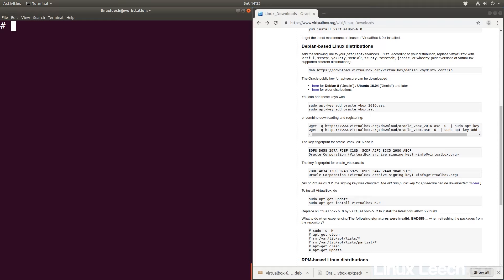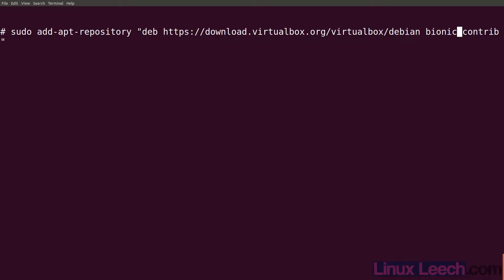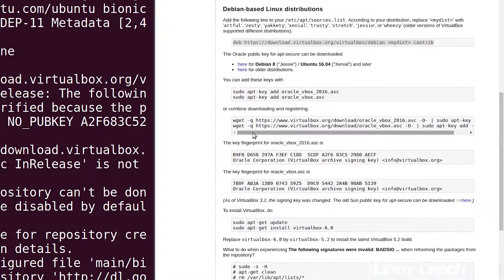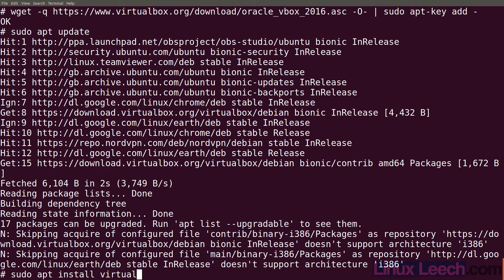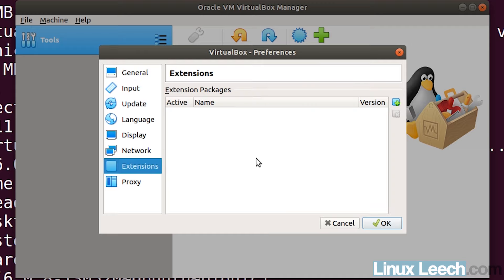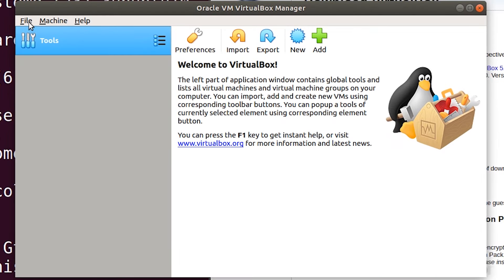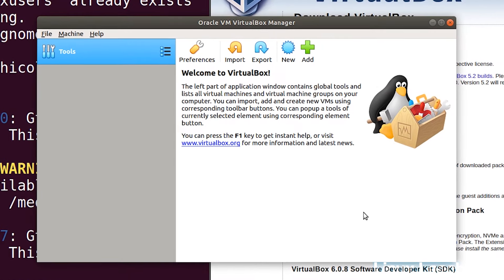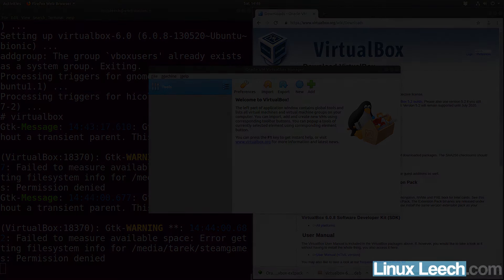Install Oracle Virtualbox 6 and Extension Pack on Ubuntu 18 04 from Oracle Repository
All of the steps needed to install Oracle virtualbox 6.0 and the extension pack from the Oracle Virtualbox repository on Ubuntu 18.04 LTS.